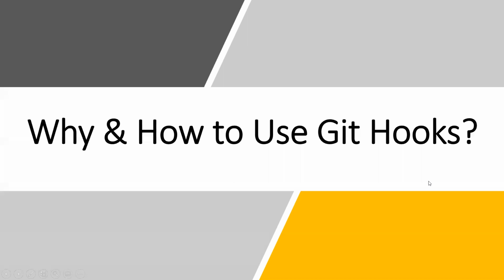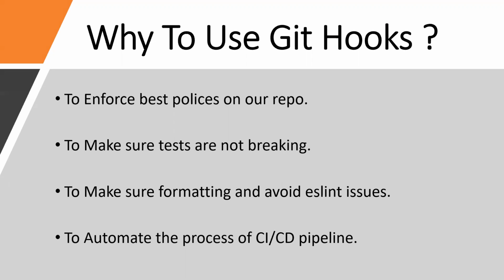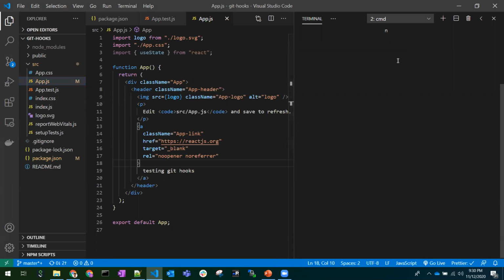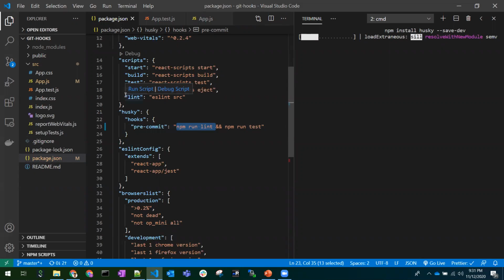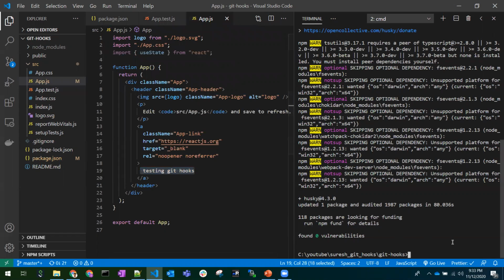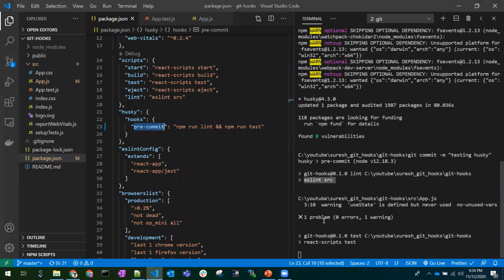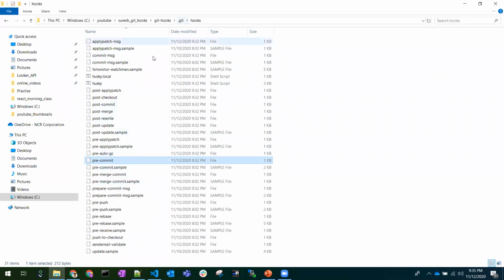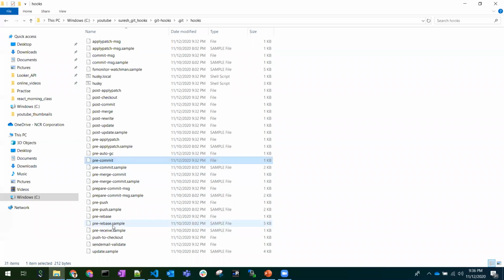Why & How to Use Git Hooks in ReactJS Application ? | husky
1. What are Git Hooks?
2. Why to use Git Hooks?
3. How to use Git Hooks?